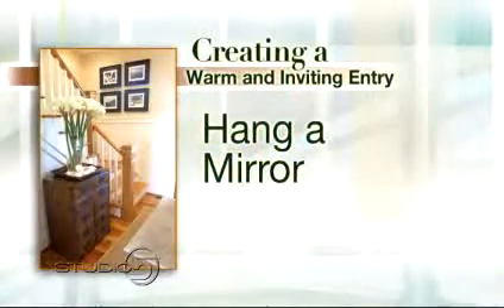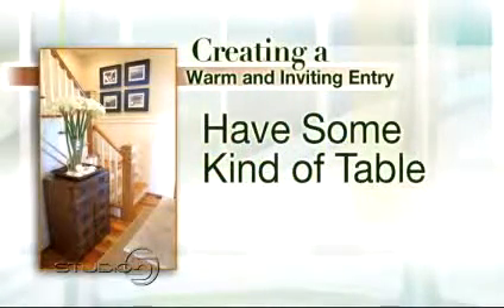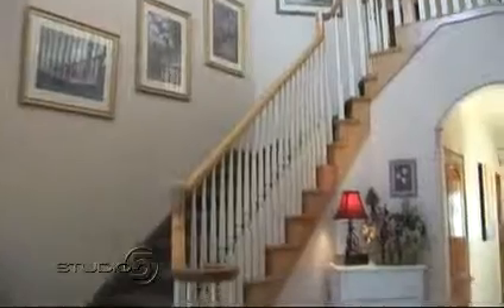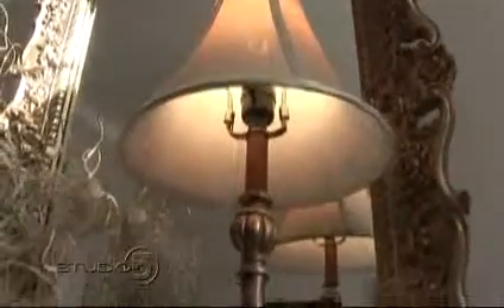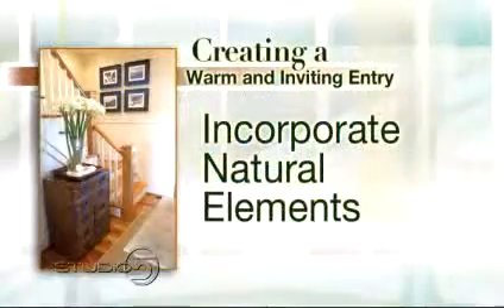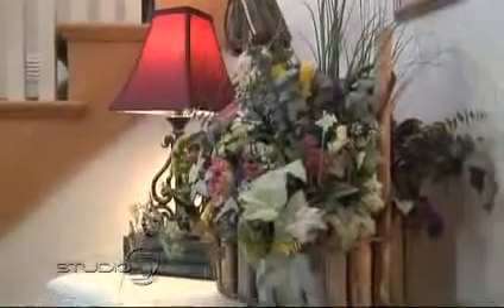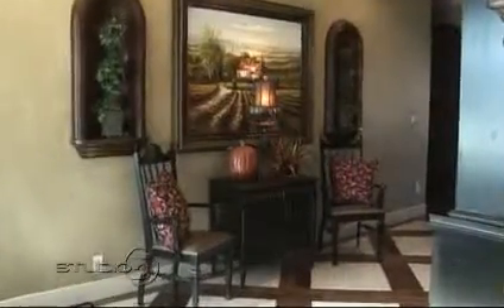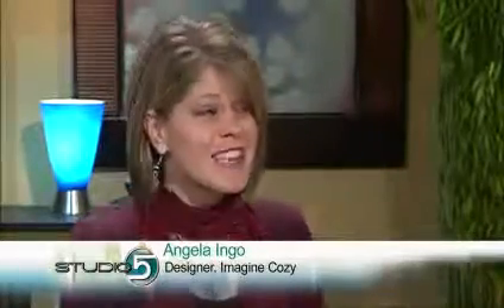Creating a Warm Inviting Entry Way.flv